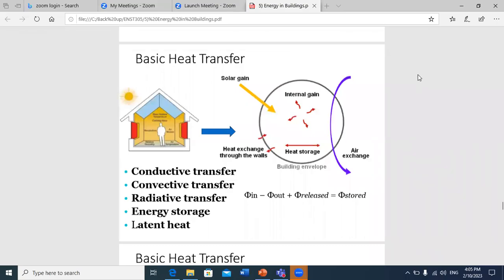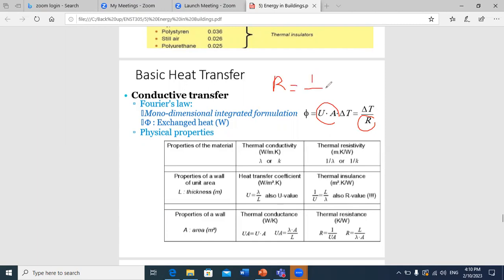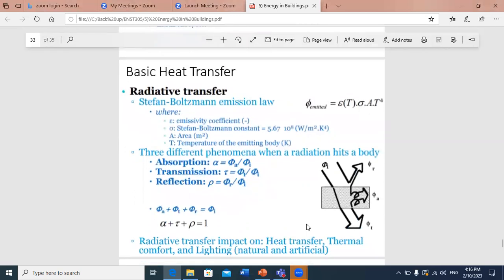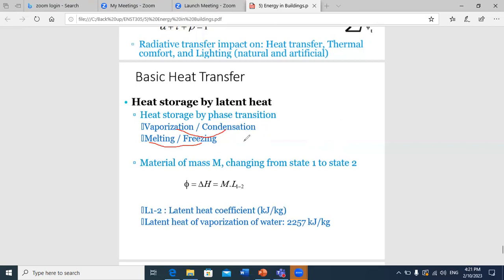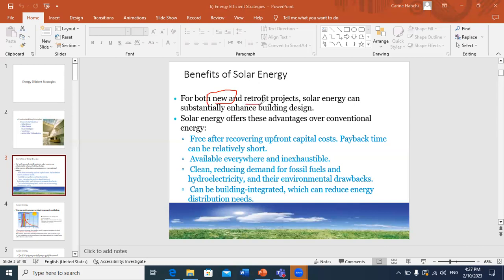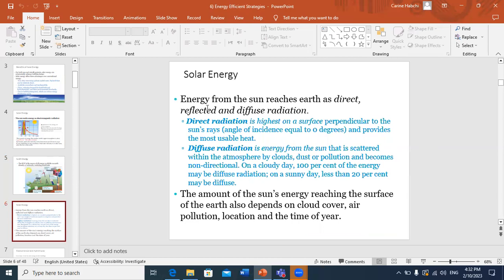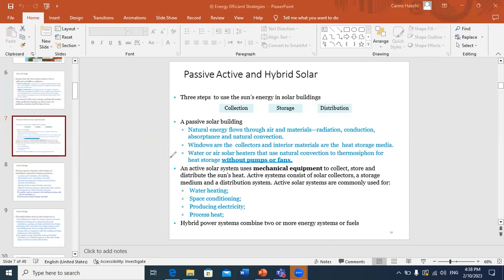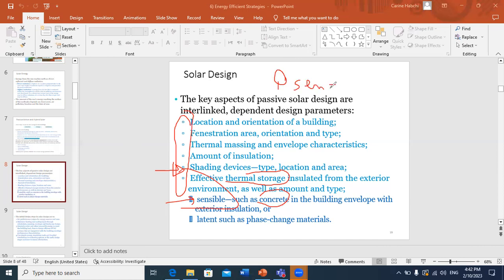Energy in Buildings - Part 3